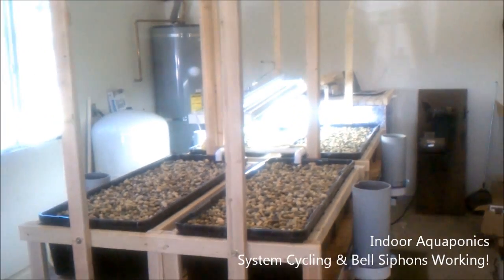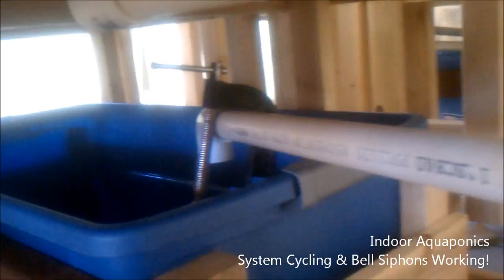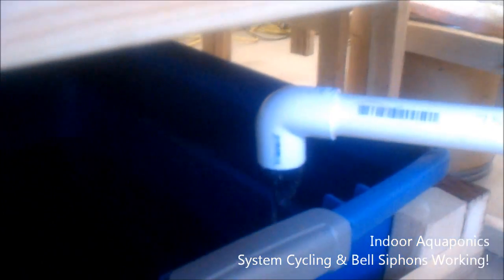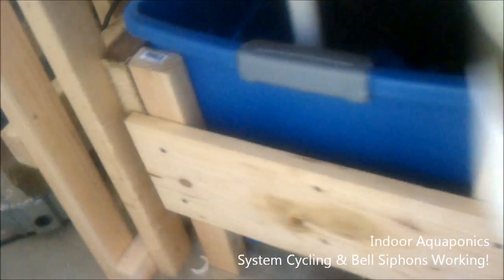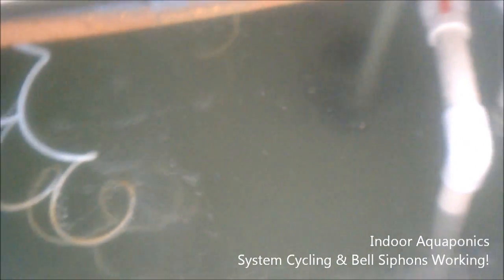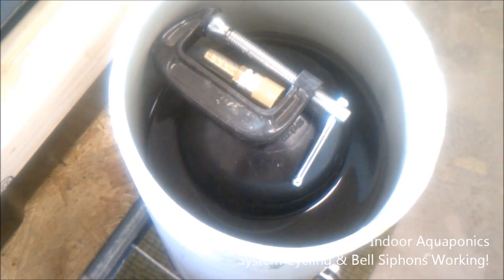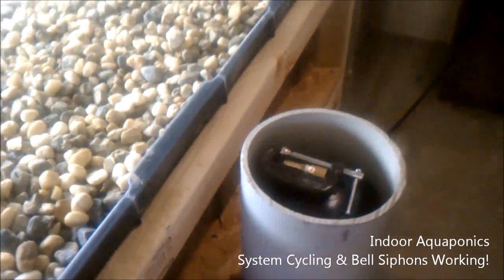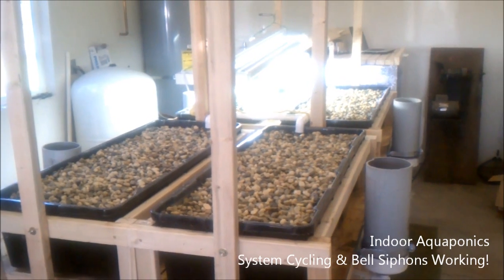Indoor Aquaponics - System Cycling and Bell Siphons Working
Finally, we got the system running. We had t make a few changes to the piping underneath but it all worked out in the end.